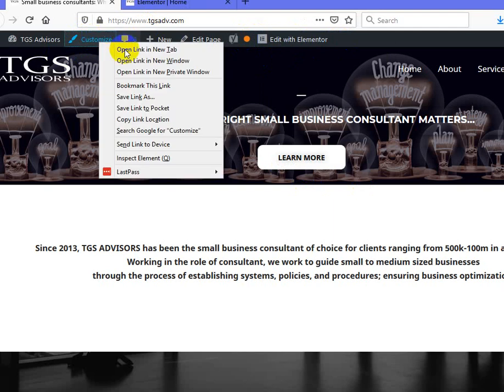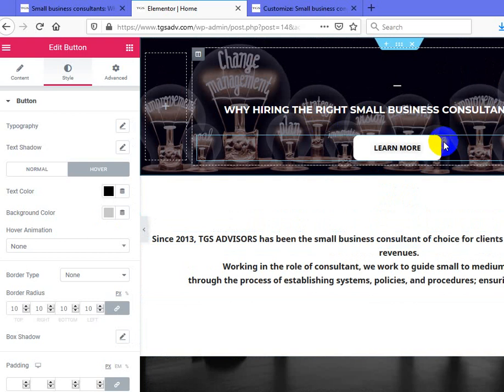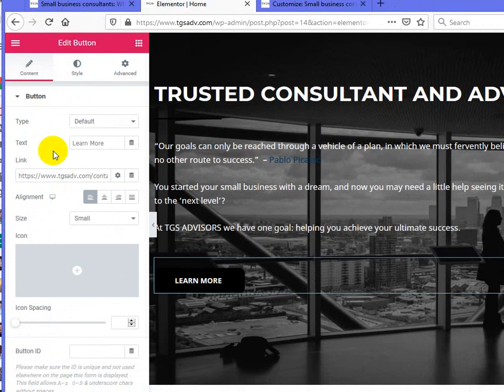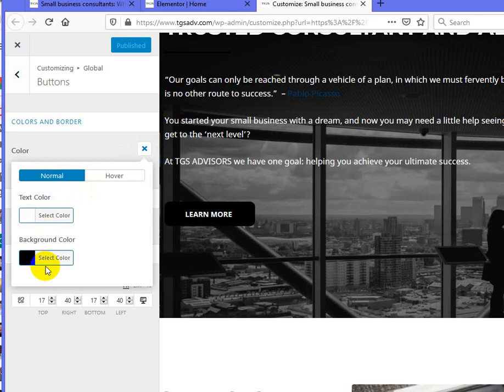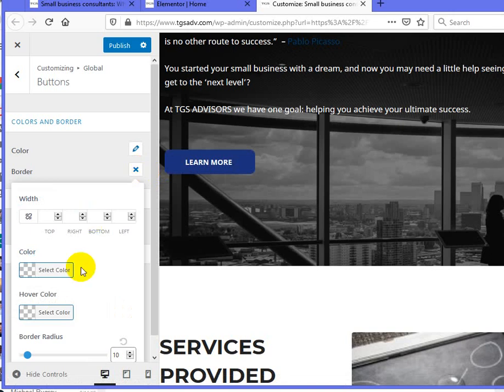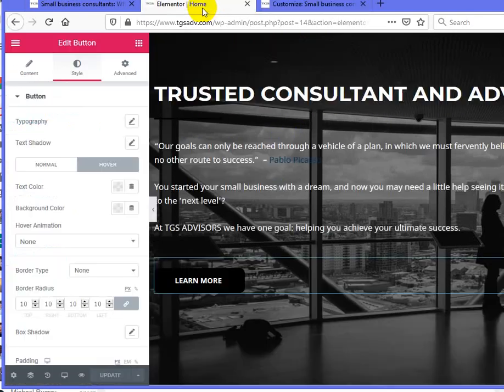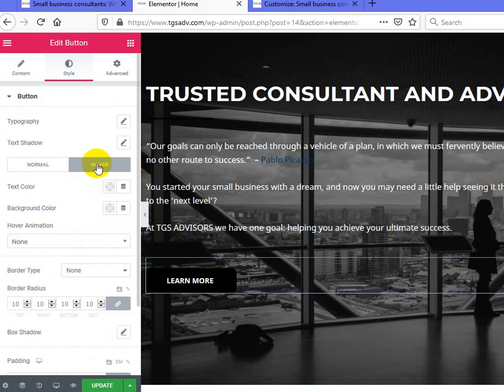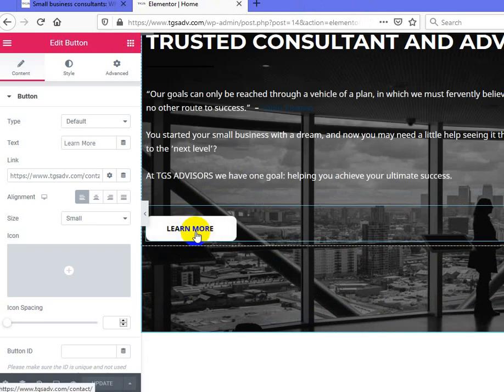Astra Pro & Elementor Pro: How to customize rollover state - buttons in Wordpress with Elementor Pro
For this client's Wordpress site, we're showing him how to edit the rollover state of buttons in both Elementor Pro and Astra Pro.  We do this so that he has full control over his own Wordpress site and has the ability to run his own business.

We love the combination of Astra Pro as the theme and Elementor Pro as the builder.  We feel like it gives Wordpress site owners the ultimate level of control over adding features and design to their websites.